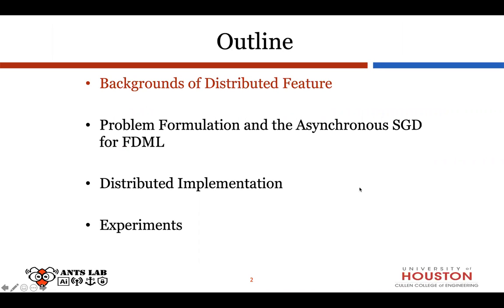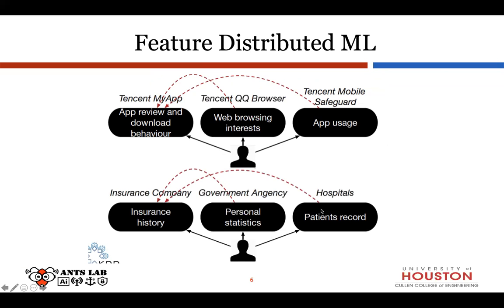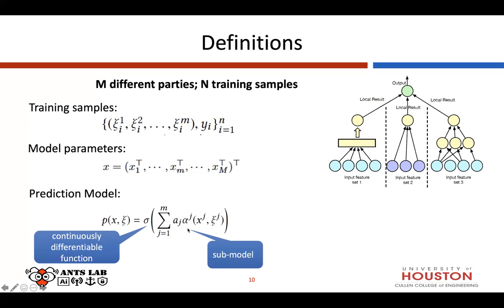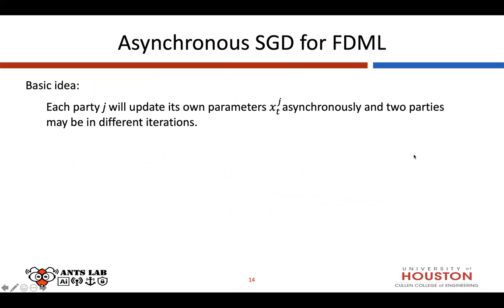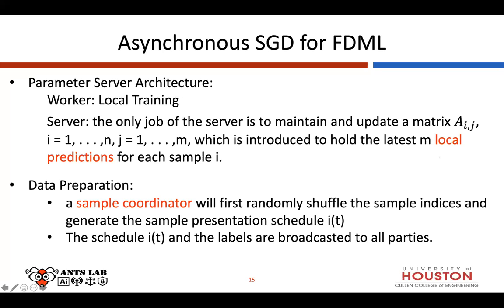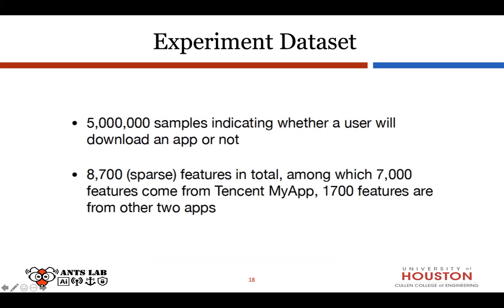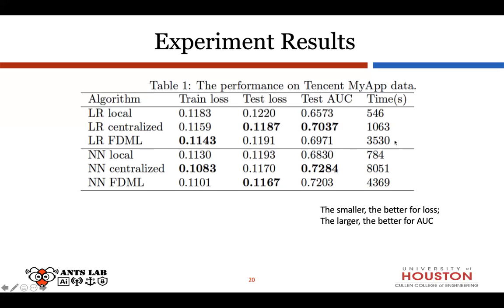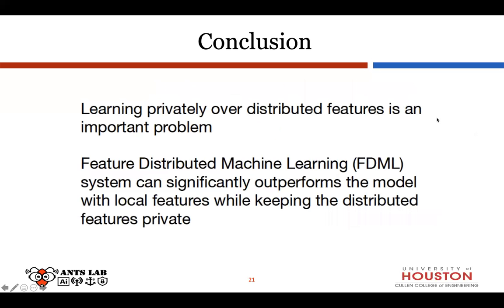09/22/2021 The presentation of Dian Shi@UH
FDML: A Collaborative Machine Learning Framework for Distributed Features, KDD' 19